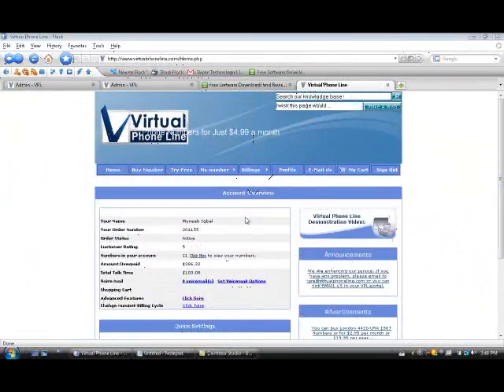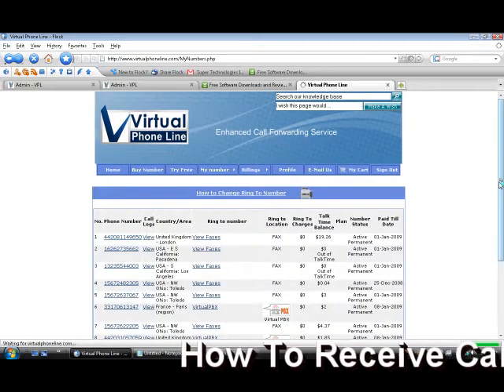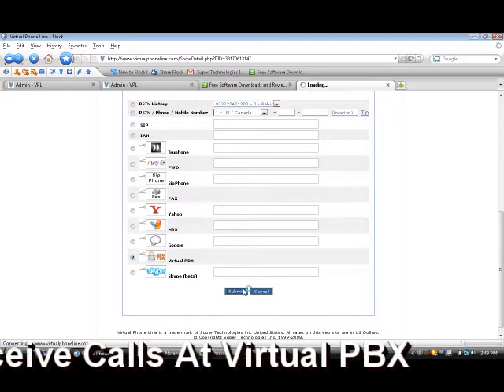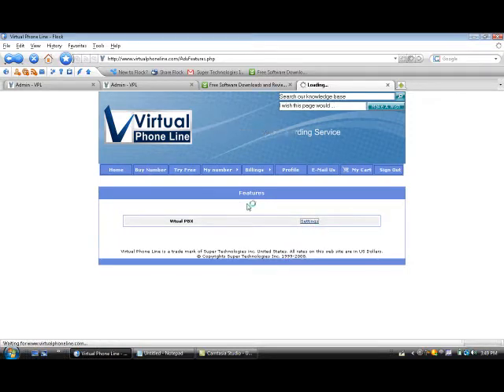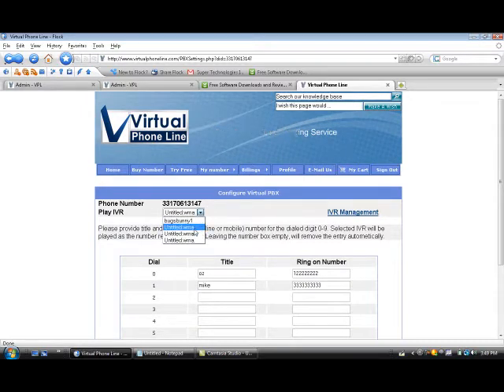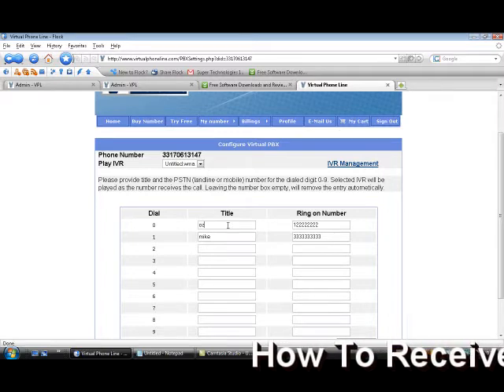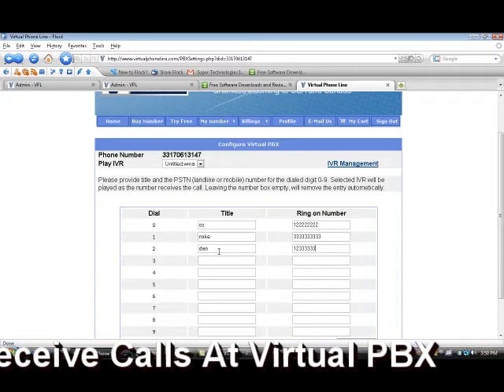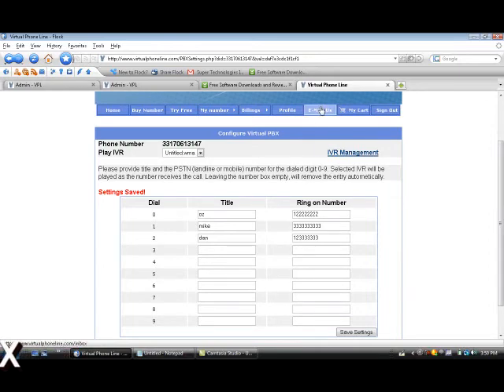How To Receive Calls At Virtual PBX